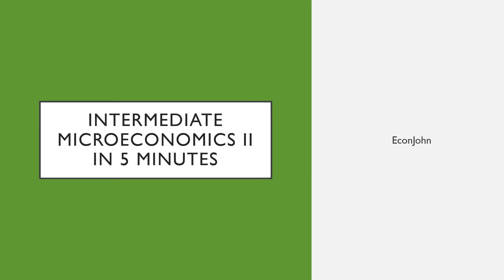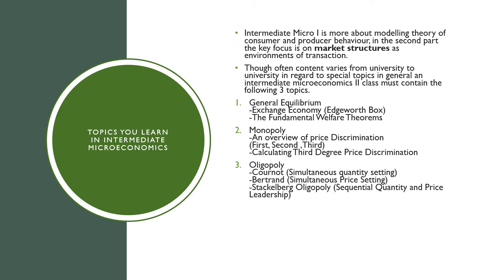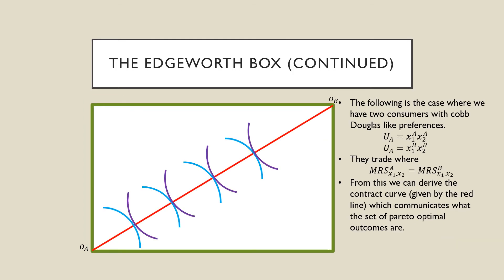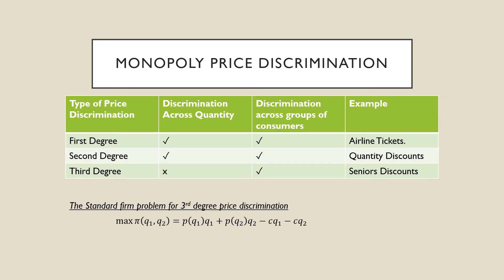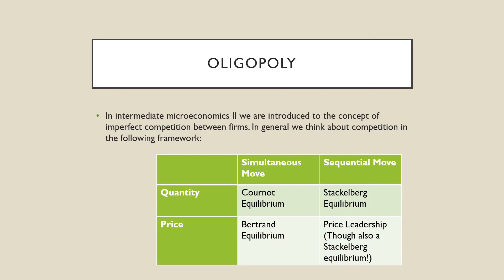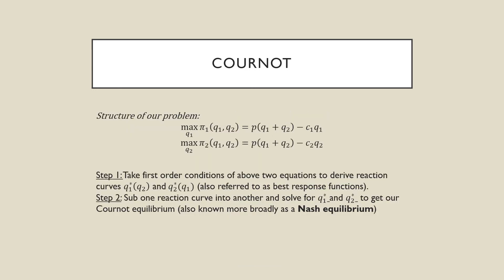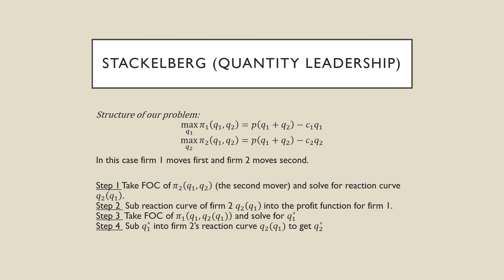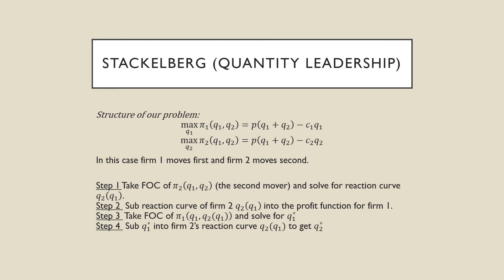Intermediate Microeconomics 2 in Five Minutes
In this video I try to teach intermediate microeconomics 2 in five minutes :)